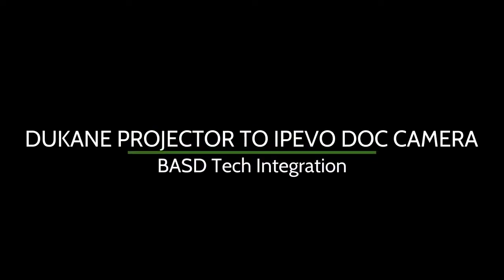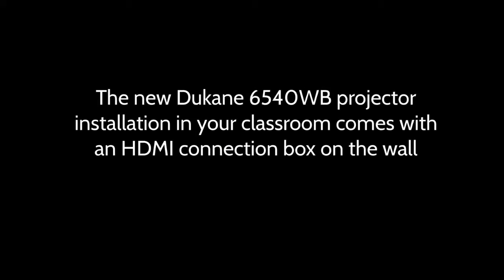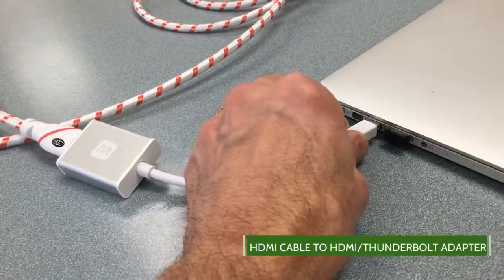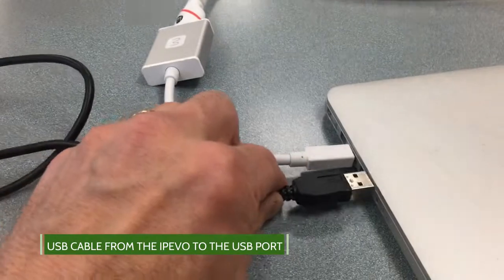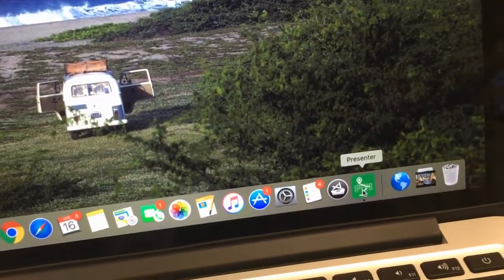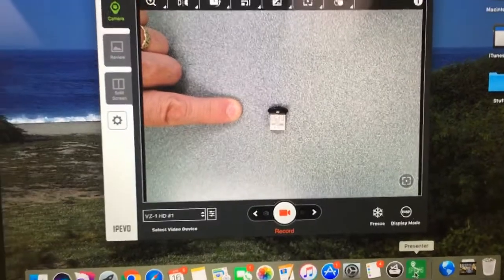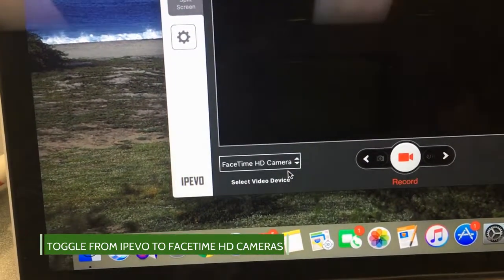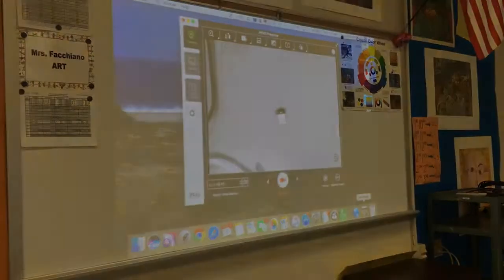DuKane Projector to IPEVO Doc Camera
Connecting the new Dukane projectors to your MacBook Pro with an HDMI cable, the HDMI to Thunderbolt adapter, and using the new IPEVO Presenter App